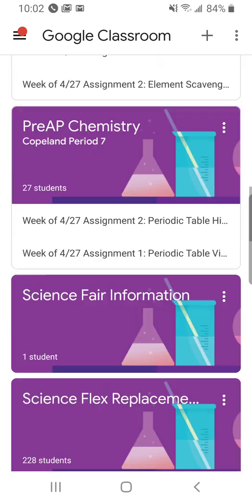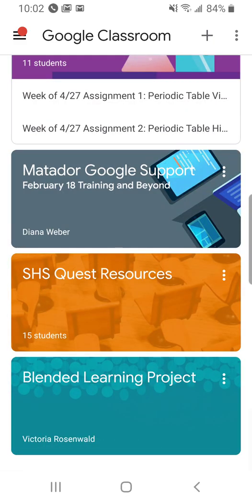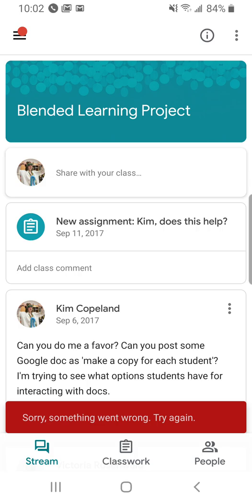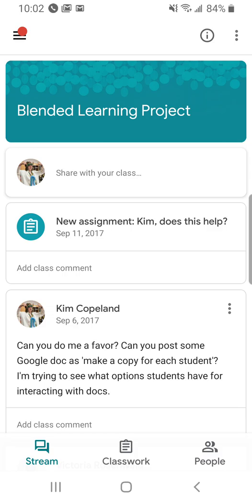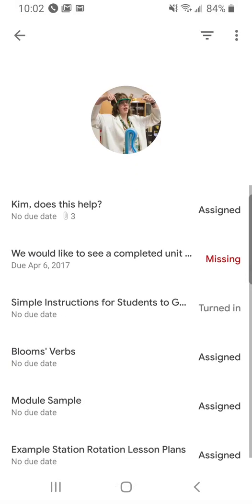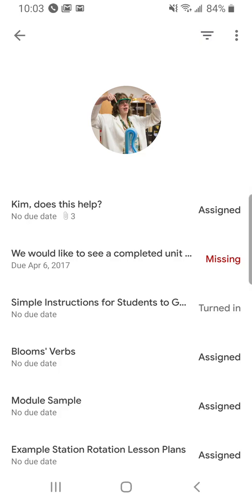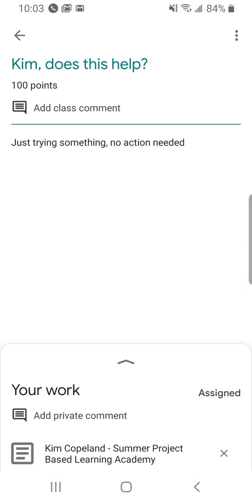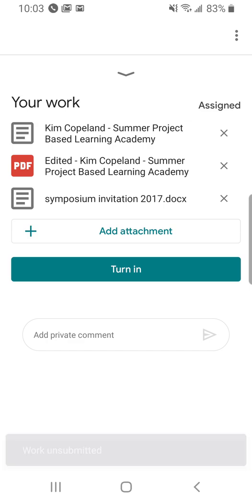Finding your work on the Classroom Mobile App